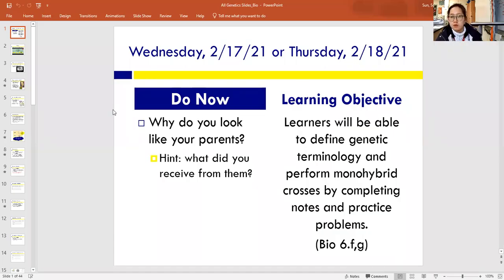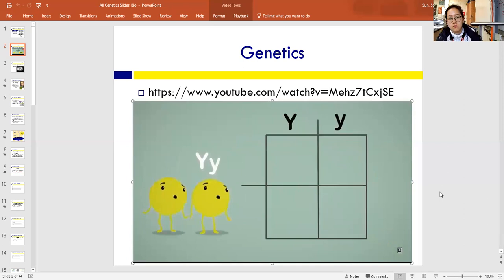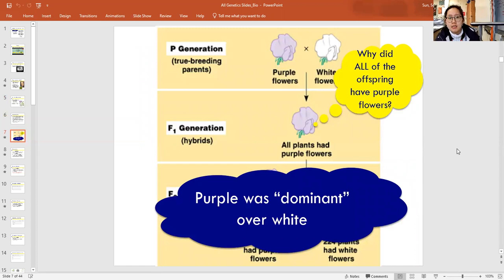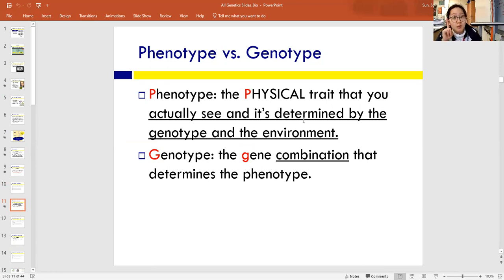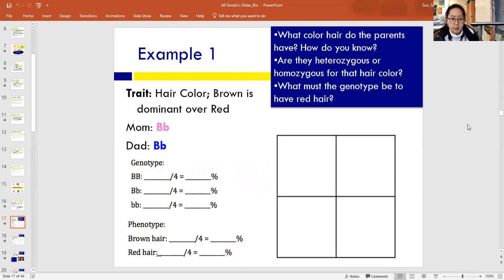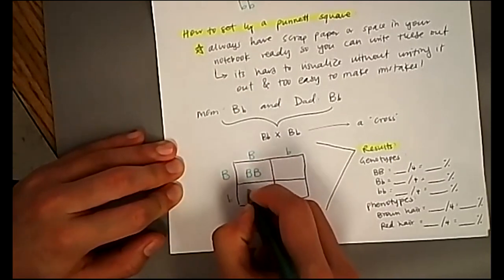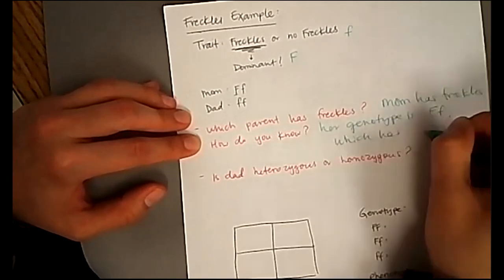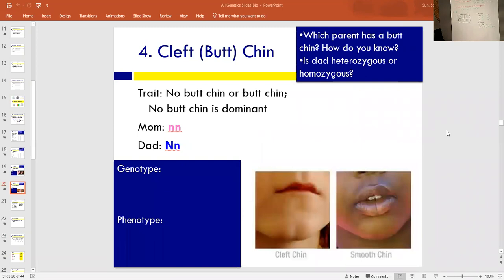Genetics & Monohybrid Crosses for Bio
Genetics vocabulary and how to perform monohybrid crosses